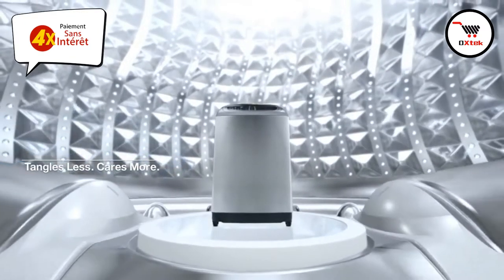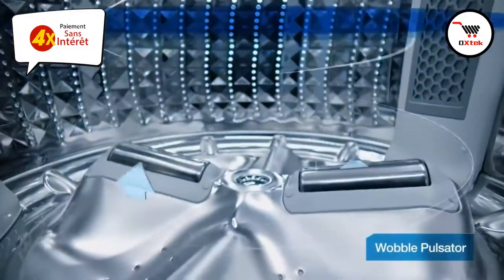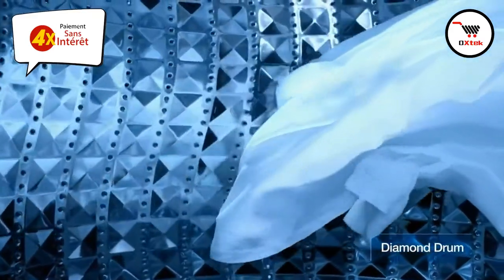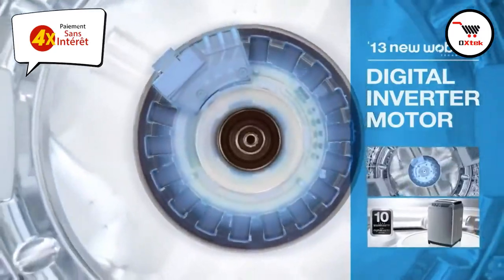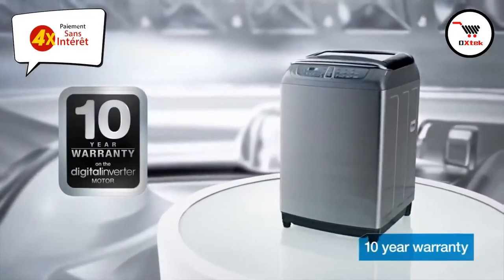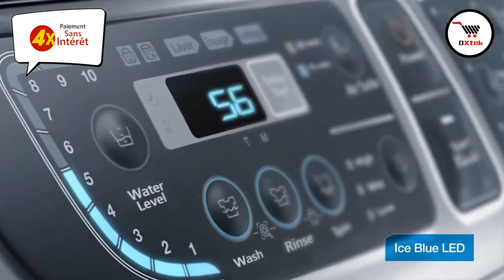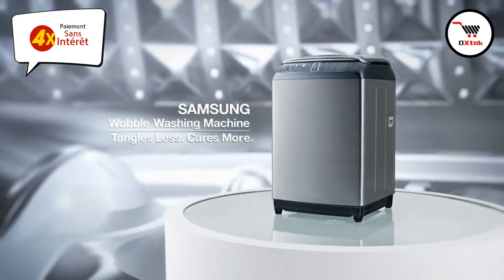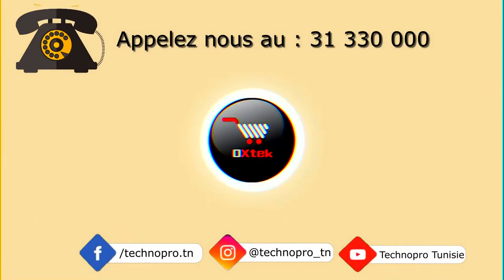MACHINE À LAVER SAMSUNG 9KG - X4 Paiement sans intérêt + R.Jusqu'à 30 % I Technopro Oxtek Tunisie 🥰👔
Machine à Laver Samsung 9Kg est Disponible Chez Oxtek Tunisie au meilleur prix

Machine à Laver Samsung 9Kg - Réf WA90H4400SS - Capacité 9 kg - Vitesse de rotation 700 trs/min-Technologie Wobble - Air Turbo - Filtre magique - Fenêtre en verre tempéré - Redémarrage automatique - Verrouillage enfant - Dimension 540 x 850 x 560 mm - Poids 31 Kg - Couleur Silver - Garantie 2 ans - Facilité de Paiement

Avec Oxtek du Groupe Technopro, vous choisissez le meilleur du e-commerce en Tunisie. Notre entreprise est engagée pour satisfaire vos besoins et vos envies au meilleur prix. Sur technopro-online.com, profitez d'offres promotionnelles au quotidien et lors de nos opérations incontournables de l'année, comme les soldes, le Black Friday! Sur Oxtek, près de 11 univers vous proposent le meilleur des grandes marques et licences à prix discount. A chacun son shopping, il y en a pour tous les goûts et tous les budgets. De plus, Oxtek c'est la garantie d'une livraison fiable, rapide et sûre, à votre domicile. Avec Oxtek, vous bénéficiez également de services de réparation, Produits du quotidien, high-tech, électroménager, décoration, Cuisine, Robot multifonction, sport, soin et beauté, Réfrigérateurs, Machine à café, si vous été passionné par les produits High-tec, smart TV, 4K, Téléphone Iphone & samsung. Oxtek et faite pour vous, un délai de livraison rapide, meilleur prix des grandes marques garantie en Tunisie.

Vous êtes un amateur des jeux et du gaming, votre carte Graphique n'est plus à la pointe de la technologie et votre ordinateur a besoin d'un relooking, chez Oxtek c'est le paradis de la haute technologie à des prix imbattables, commandez également votre ordinateur portable gamer et ses accessoires gaming pour le jeu en ligne.

Entreprises et professionnels rester chez vous, et les bonnes affaires sont pour vous, commandez en ligne en toute sécurité auprès de Oxtek, l'imprimante dont vous avez besoin, le photocopieur, le toner, la cartouche et toute la bureautique dont vous avez besoin à des prix pas chers et avec un délai de livraison rapide.

Les bons plans sont sur technopro-online.com. N'hésitez pas à consulter les avis ou questions des internautes, ou à parcourir nos guides et tutoriels, pour être sûr de trouver le bon produit.. Pour vos achats en ligne, livraison à domicile au meilleur prix.